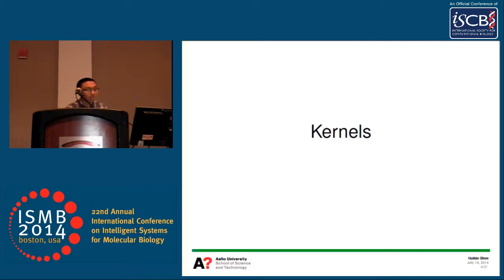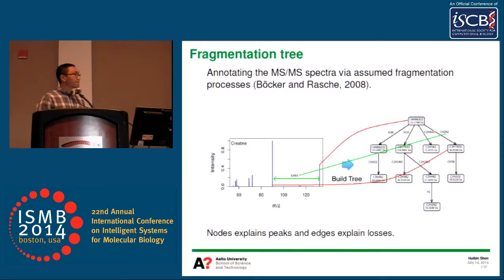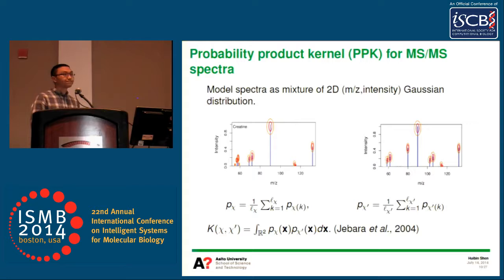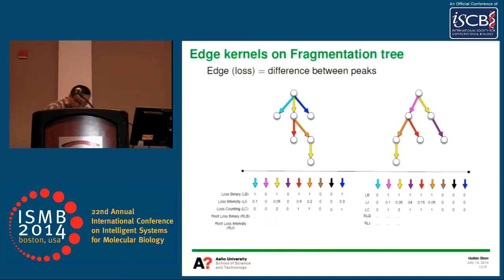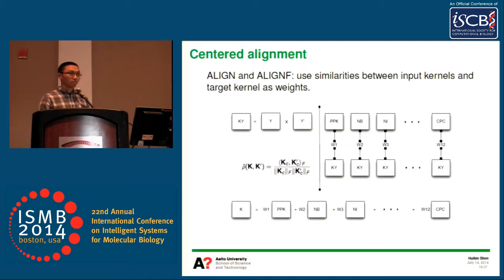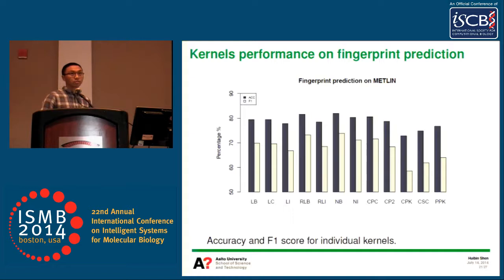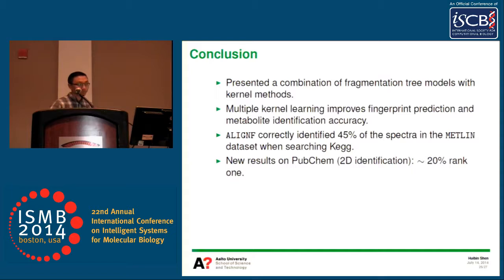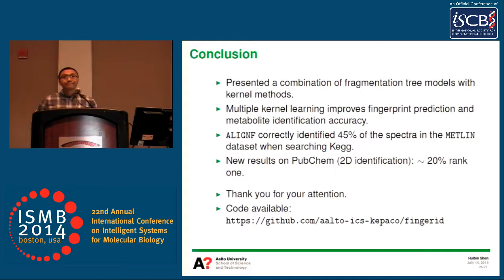Metabolite Identification through Multiple Kernel Learning on... - Huibin Shen - ISMB 2014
Metabolite Identification through Multiple Kernel Learning on Fragmentation Trees - Huibin Shen - ISMB 2014